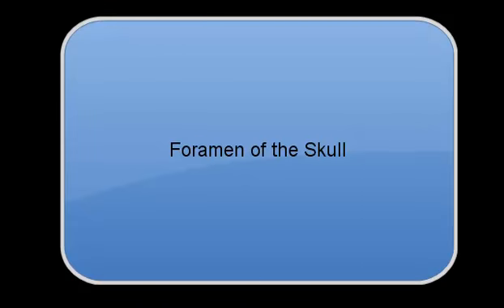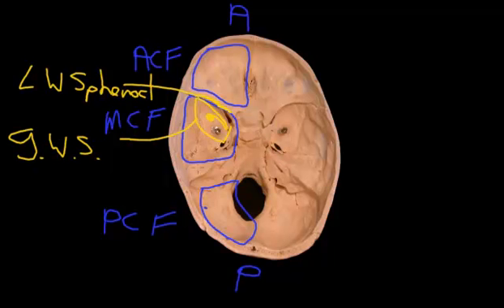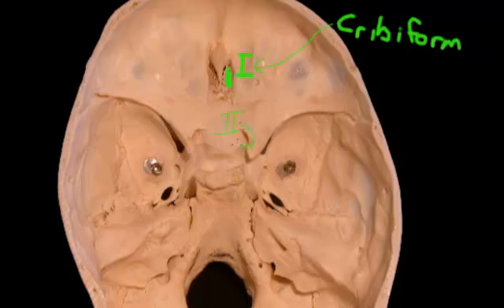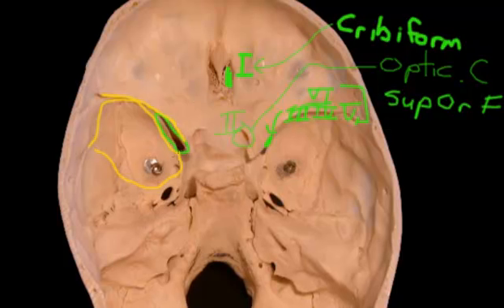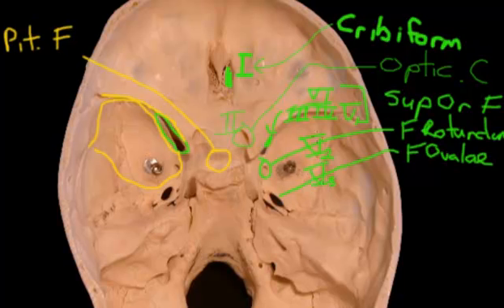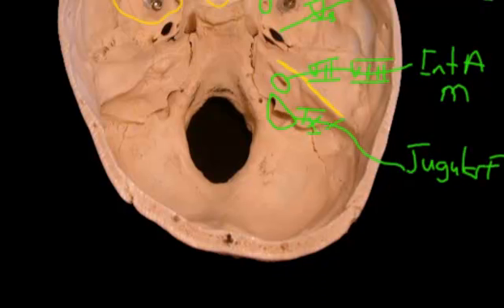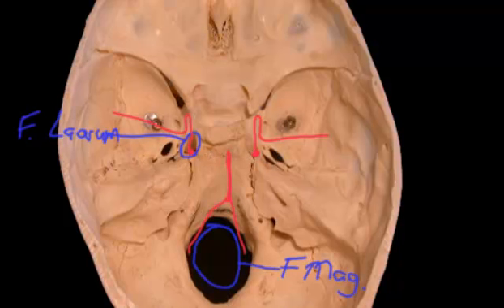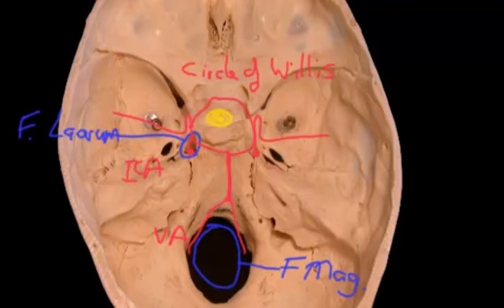Cranial Fossa and their features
A tour of the key feature of the cranial fossa and the key anatomical features including the exits of the cranial nerves